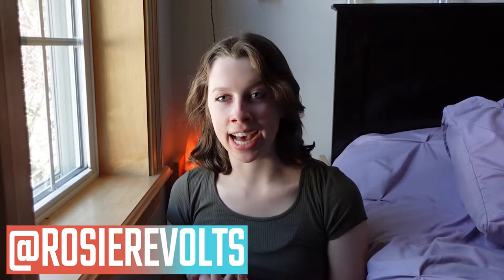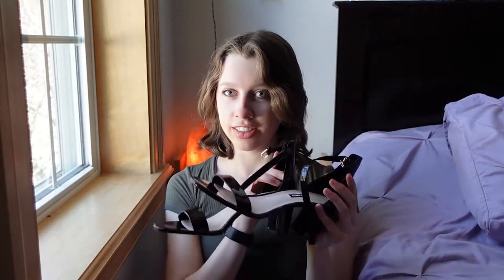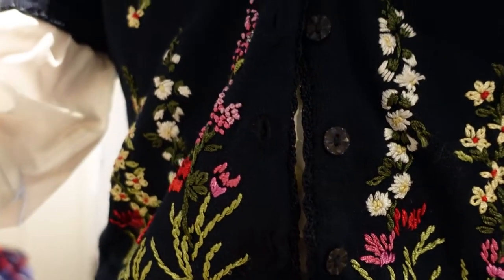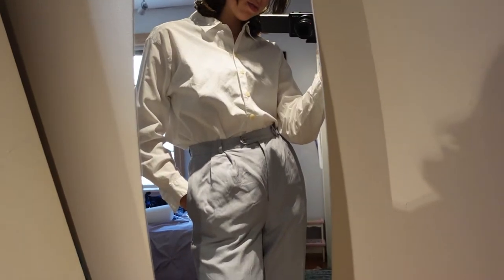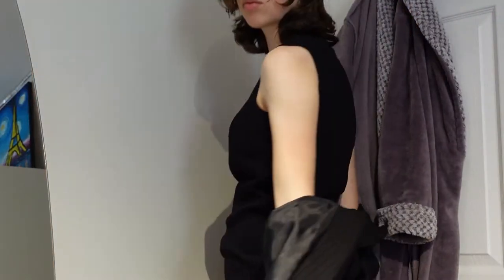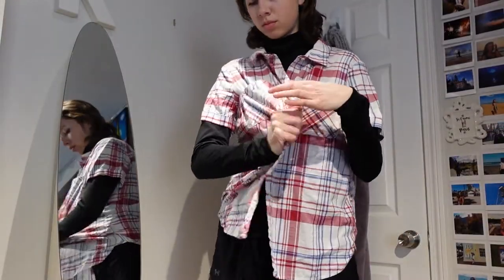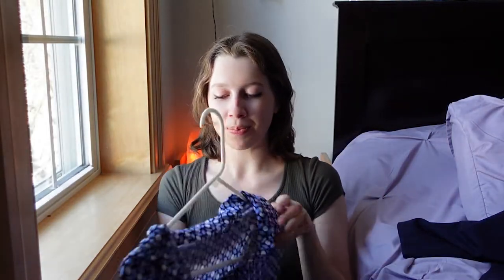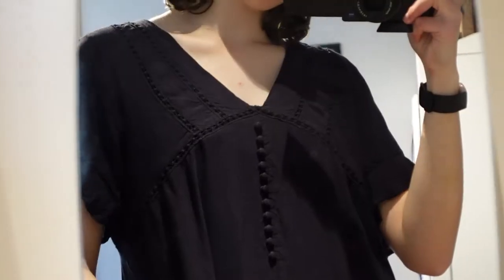$100 Thrifting Haul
See all of the things I bought at Goodwill for $100! This is the most I have EVER spent thrifting and I am so pleased with what I found.